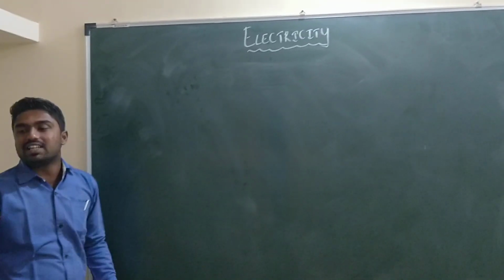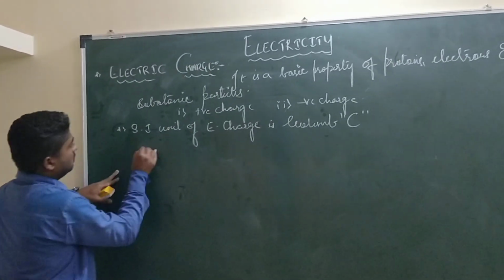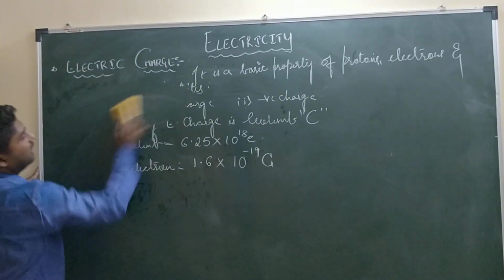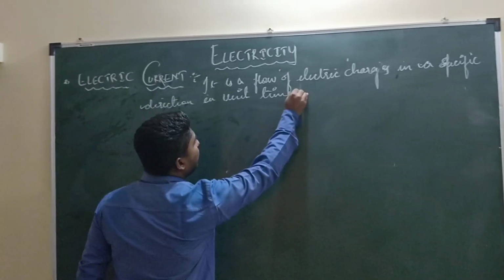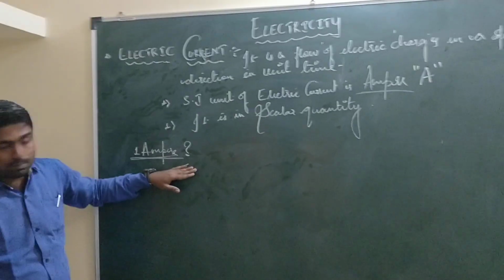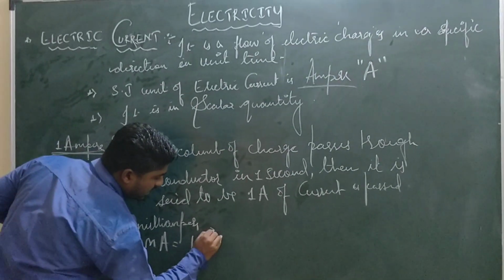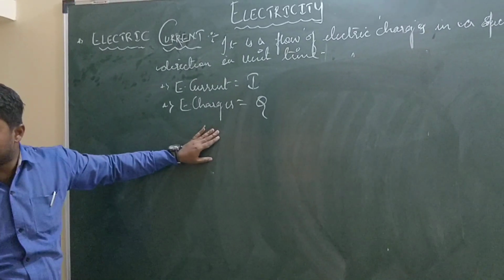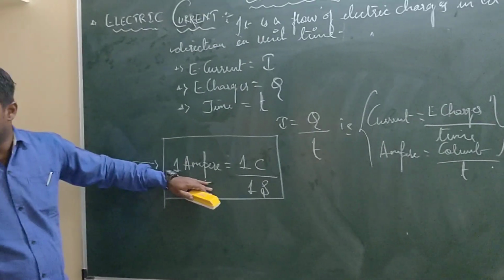Electricity for class 10 PART1 by Deepak Patil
Breif Explanation of electric charges and electric current.. Continues in part 2